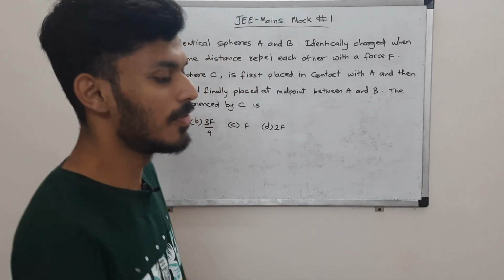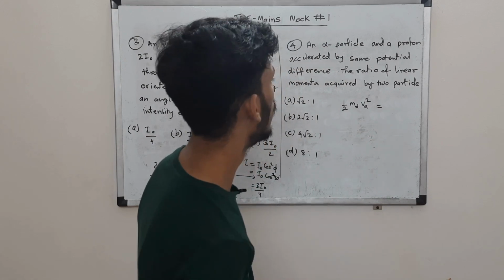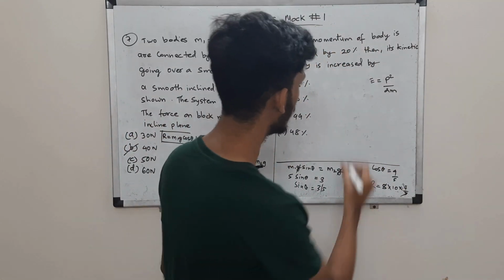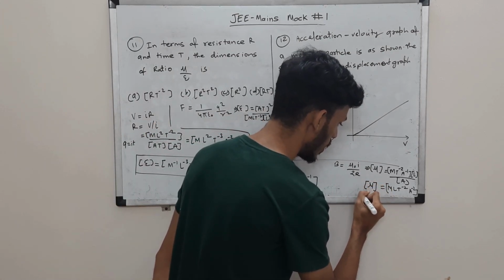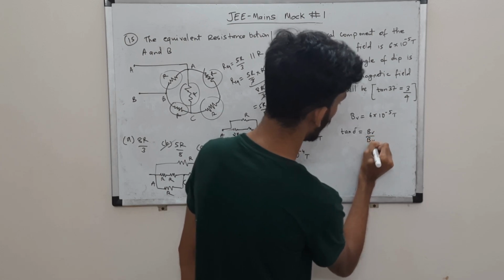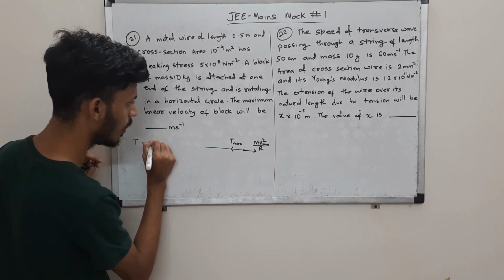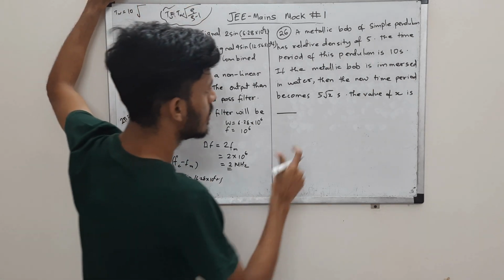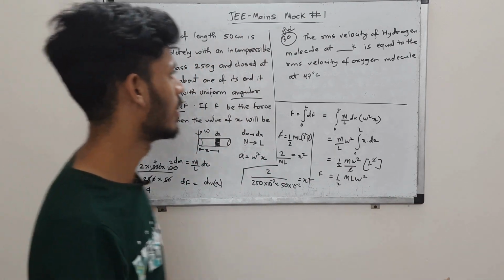JEE Mains 2023 | Mock Test Series | Paper 1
In this video we attempt to solve a mock for JEE Main. The mock includes handpicked JEE relevant questions.

Chapters\
0:00 - JEE MOCK #1
0:31 - Q1
7:25 - Q2
12:43 - Q3 & Q4
17:58 - Q5 & Q6
24:40 - Q7 & Q8
31:55 - Q9 & Q10
36:42 - Q11 & Q12
47:29 - Q13 & Q14
52:53 - Q15 & Q16
58:26 - Q17 & Q18
1:02:46 - Q19 & Q20
1:10:15 - Q21 & Q22
1:17:59 - Q23 & Q24
1:22:11 - Q25 & Q26
1:29:54 - Q27 & Q28
1:33:38 - Q29 & Q30

CHARITY

aashman@uboi